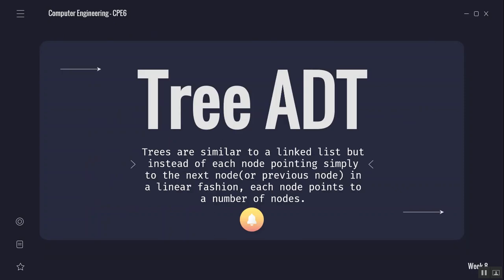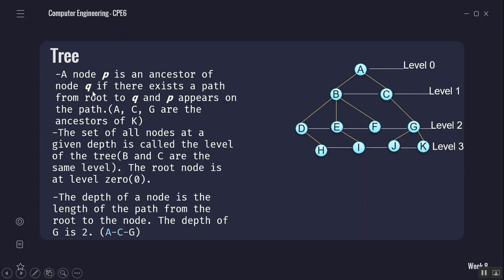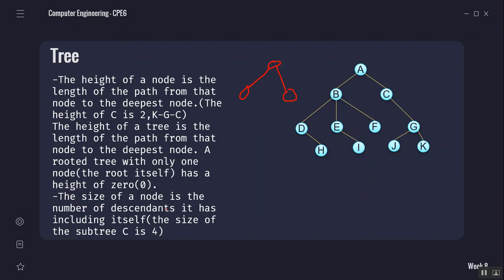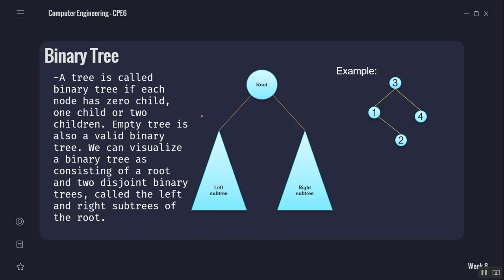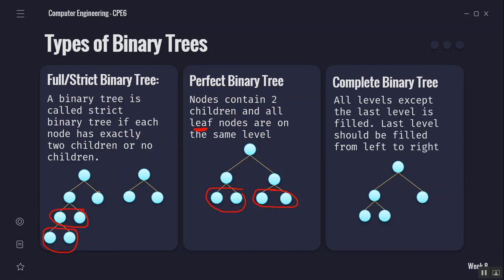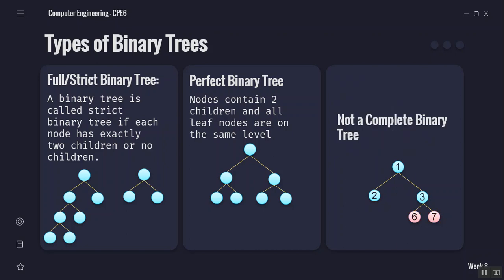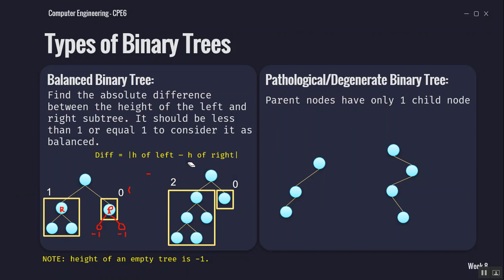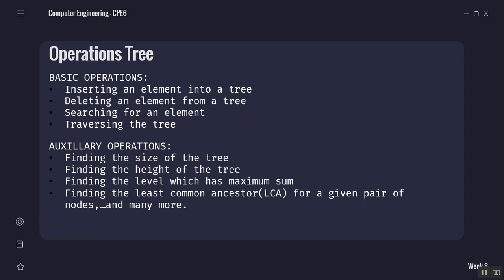Tree ADT and BST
Binary Trees
Properties of a tree and its types